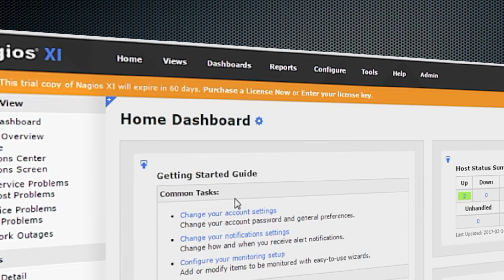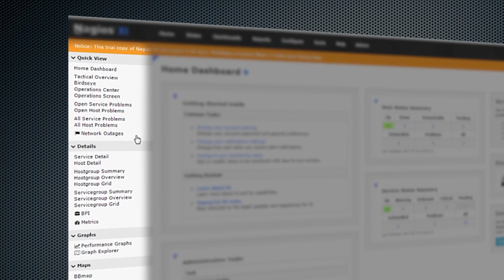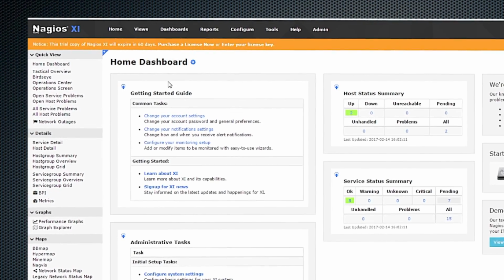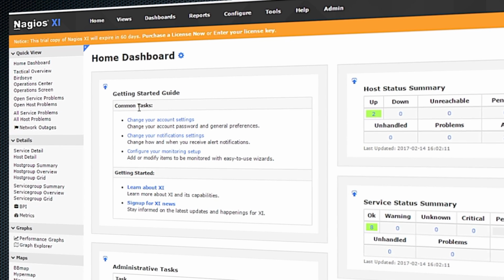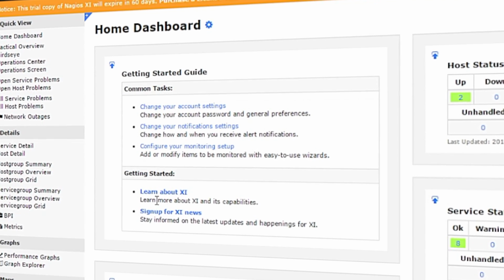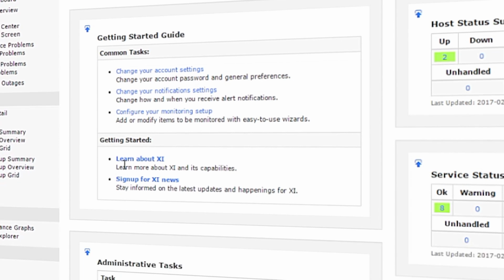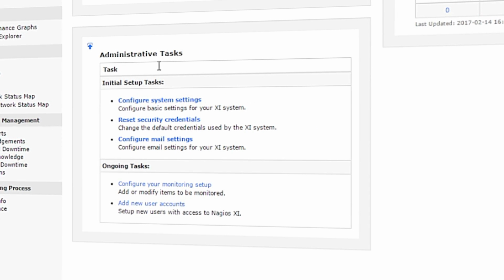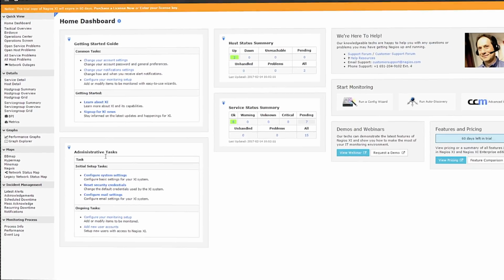Navigating the Nagios XI Dashboard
This video provides an overview of the Nagios XI homescreen and dashboard layout. Get monitoring quickly with a greater understanding of Nagios XI!

For help with best practices in Nagios XI schedule a Quickstart with one of our support techs today

Nagios XI is powerful monitoring software that monitors all mission-critical infrastructure components in any environment. This trial will offer up fully functional Enterprise features free for 30 days and once you have Nagios XI installed, consult the Nagios YouTube channel or Nagios.com for more fantastic resources. Whether you’re a sys admin at a startup, the CTO of a multi-billion dollar company or somewhere in between, Nagios XI’s comprehensive features can work for you.